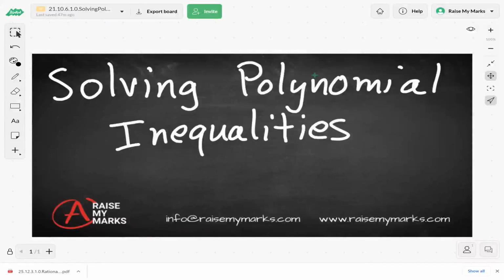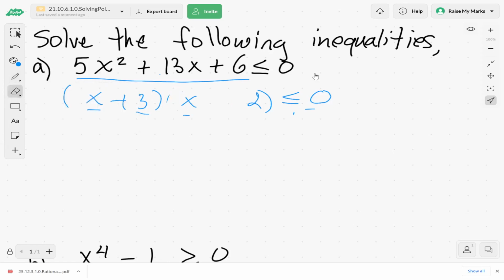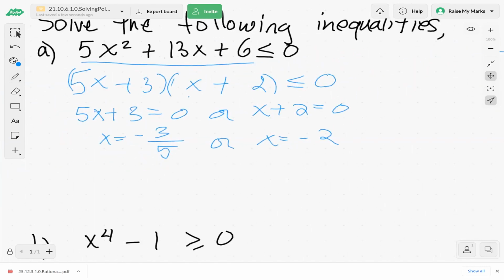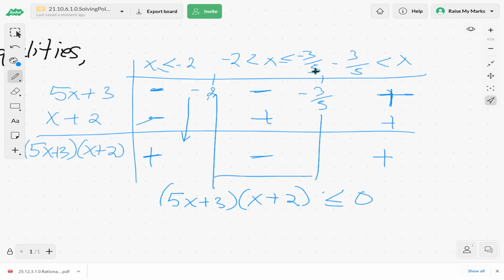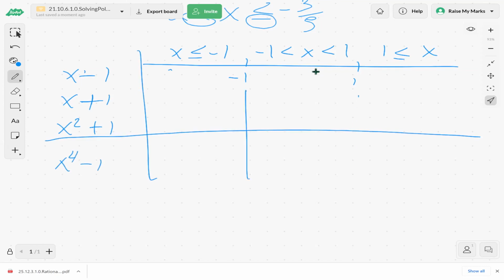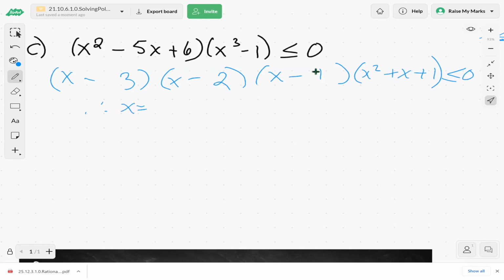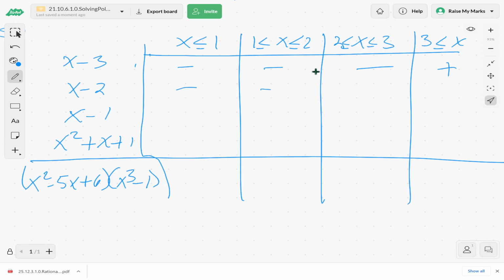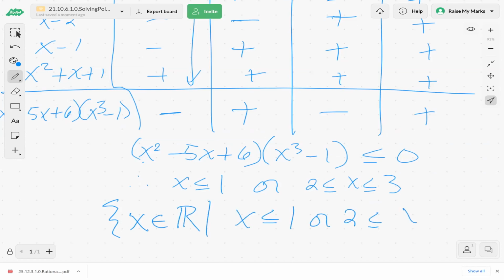Solving Polynomial Inequalities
In this video we introduce and look at polynomial inequalities and how to solve them. We work through some examples. Examples are appropriate for students in the Advanced Functions Course MHF4U, Ontario, Canada; IB mathematics and preparation for AP Calculus.